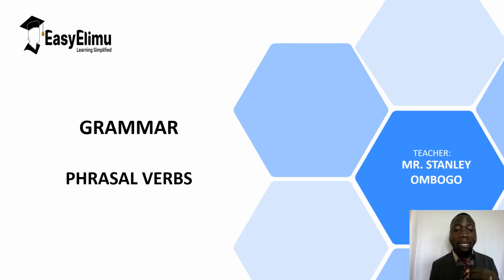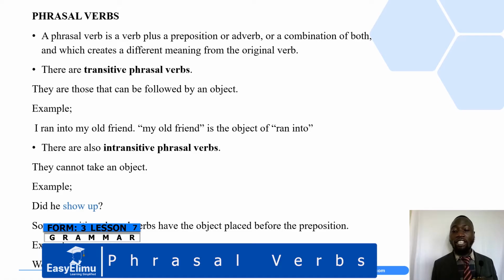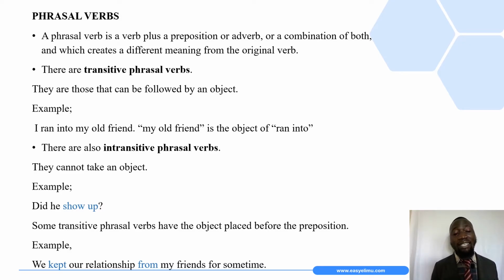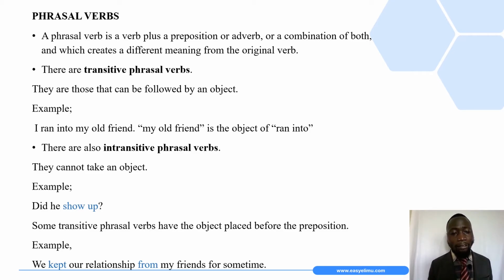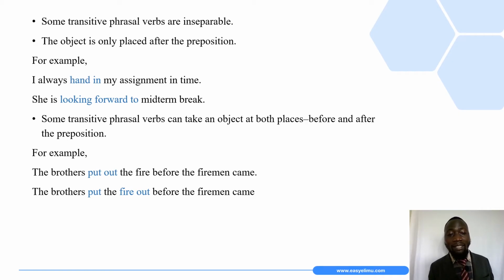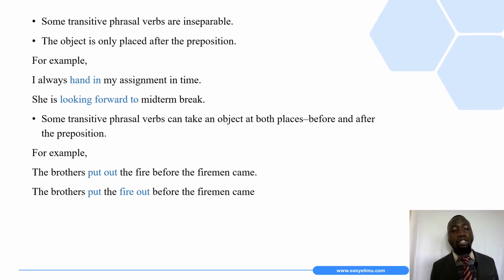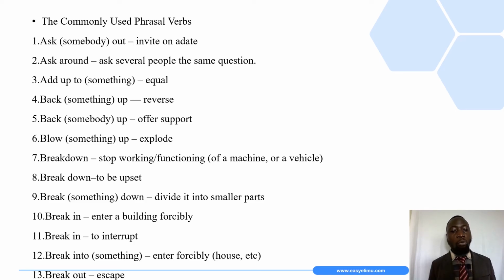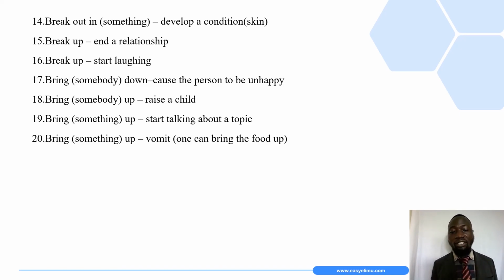Phrasal Verbs - (Lesson 7 of 22 English Form 3 - Grammar)